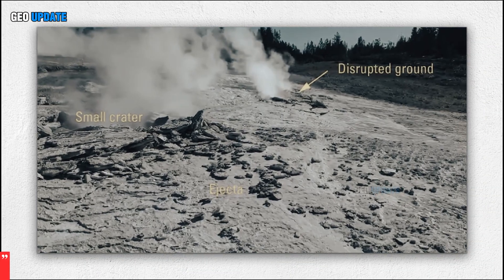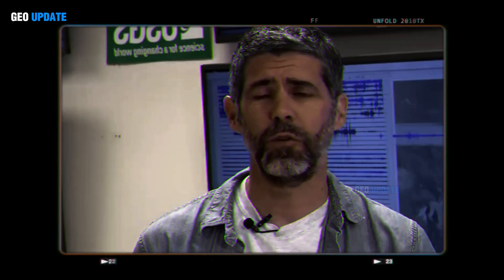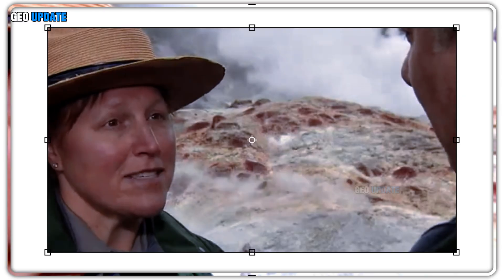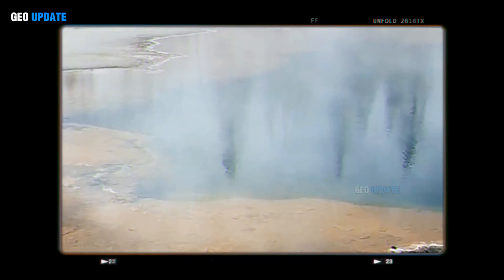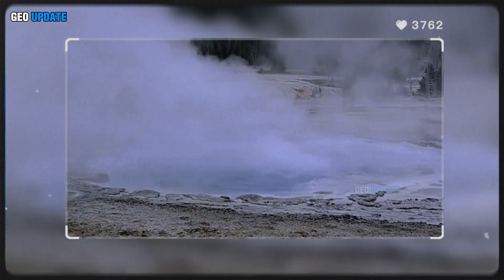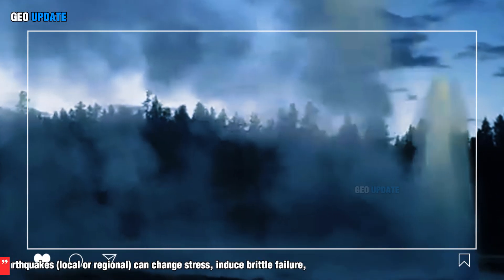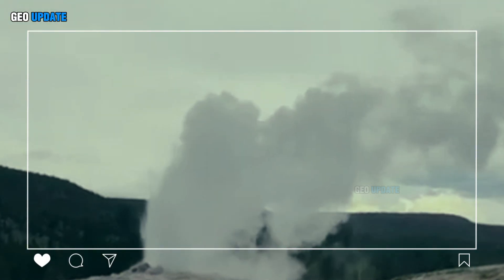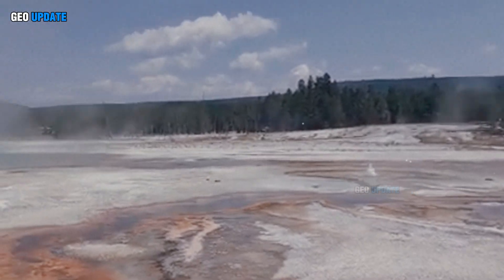Huge Explosion in Yellowstone: Live Footage Geyser Explosions, Threatening Tourists Lives Very Scary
Hydrothermal explosions at Yellowstone result from rapid steam-flashing of pressurized, near-boiling fluids in shallow subsurface cavities. These sudden phase changes can fragment rock and eject mud, water, and blocks over tens to hundreds of meters, producing craters that persist in the landscape for millennia. Although many explosions show no clear precursors, earthquakes and transient stress or permeability changes can act as triggers by altering pressure, opening fluid pathways, or collapsing weak caps over shallow reservoirs. This narrative synthesizes the physical mechanisms, documents a recent Yellowstone case (Biscuit Basin, July 23, 2024), evaluates seismic linkage scenarios, and outlines the likely impacts and monitoring implications for park safety and scientific preparedness.